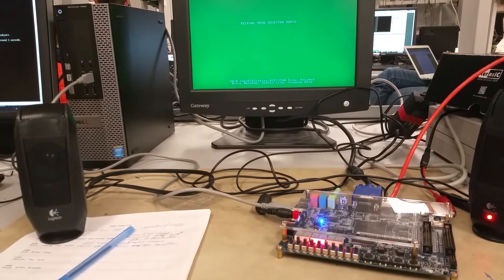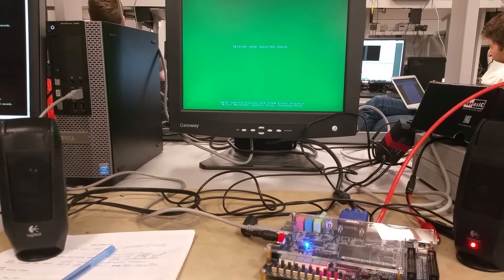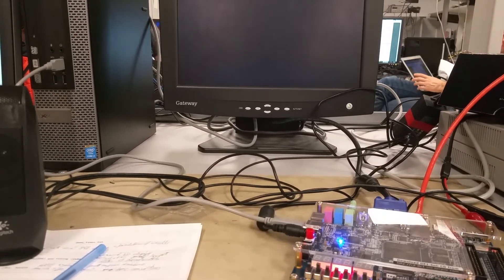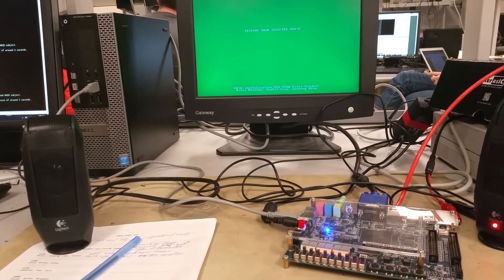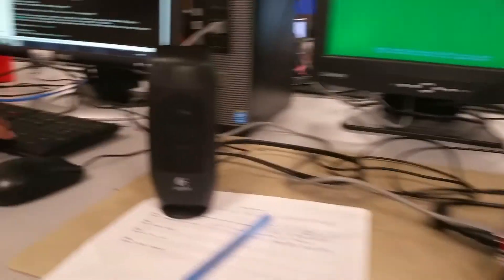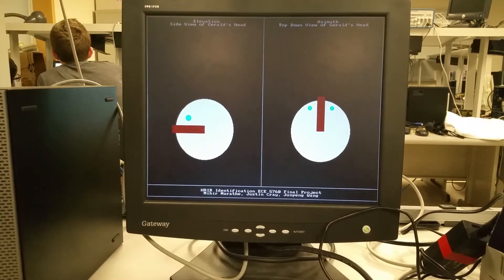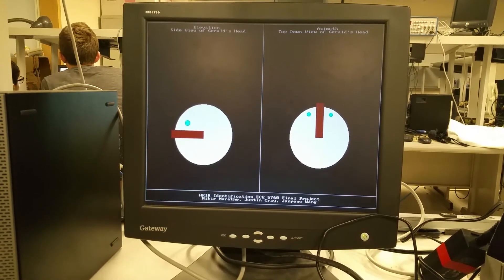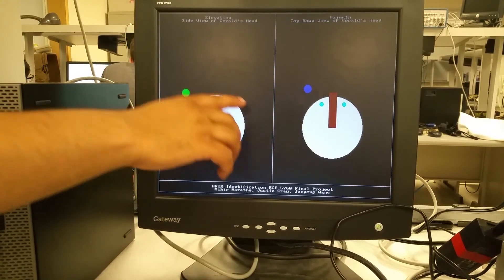HRTF explorer on HPS+FPGA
The purpose of this final project is to implement an FPGA based head related transfer function (HRTF) system. The goal of the HRTF is sound spatialization, where a sound is played in a way such that a person wearing headphones will think the sound is coming from a location in space around their head. In practice the mock spacalization is acheived through filtering the left and right outputs of the music separately, through different FIR filters. These filters are based on filters determined by researchers at UC Davis. Our project utilizes HRTFs in two ways. First, the system allows a user to identify the HRTF which corresponds to their own personal head parameters. While every human has a different HRTF, we can identify a similar enough HRTF such that the user should observe very similar effects to the fully accurate HRTFs. We accomplish this through identifying similar HRTFs and having users test and validate the functions. The second functionality is playing three different sample sounds. Once we've identified a sufficent HRTF, we can emulate spacial sound using convolution and play the sound out fo the audio codec of the FPGA.